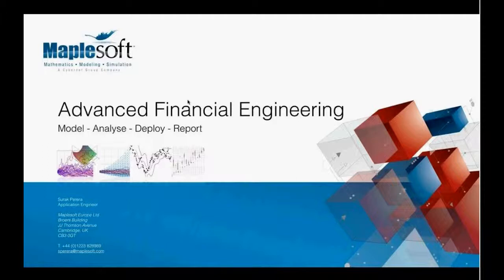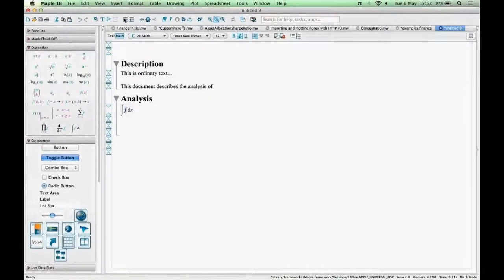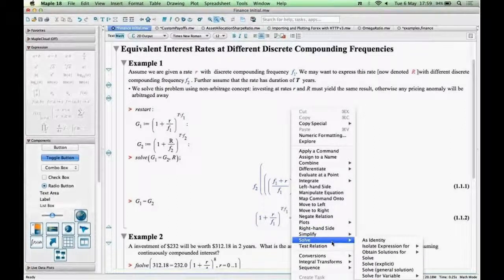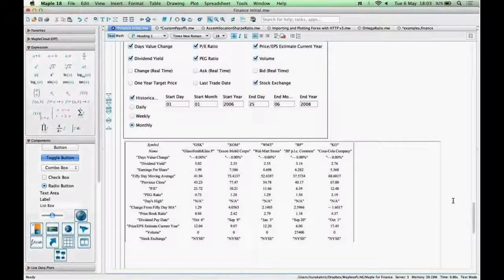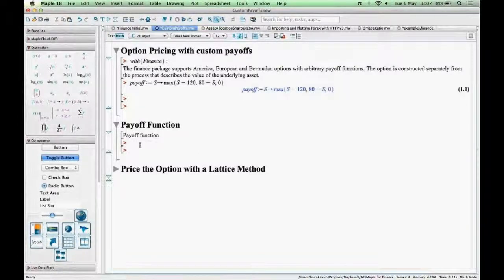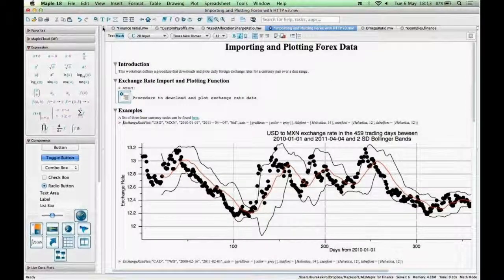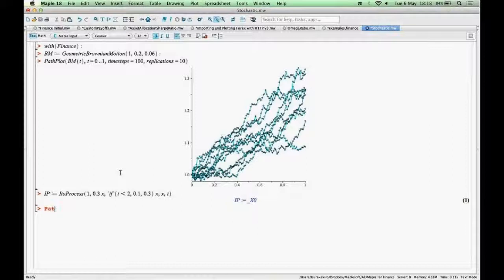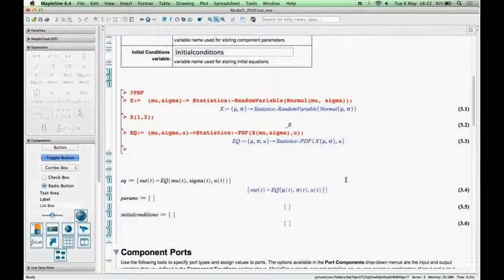Maplesoft solutions for advanced financial modelling